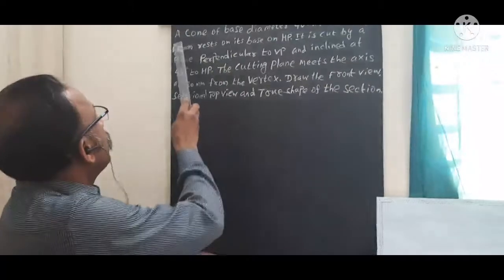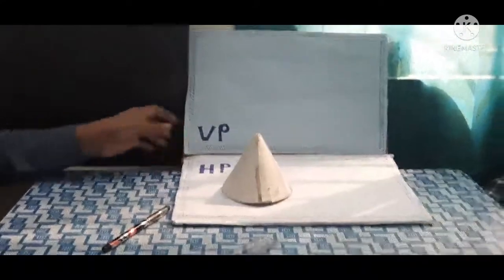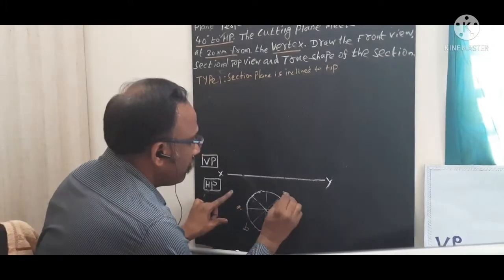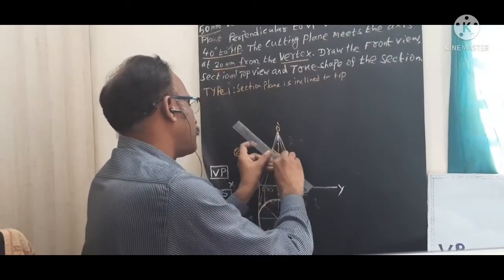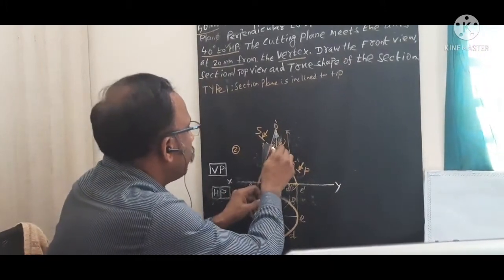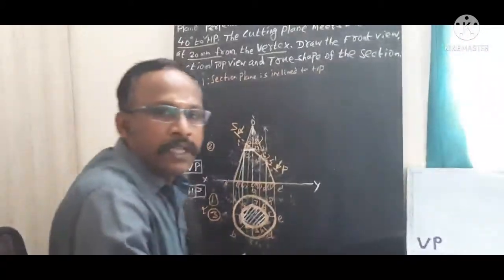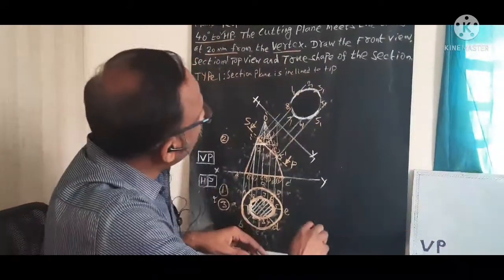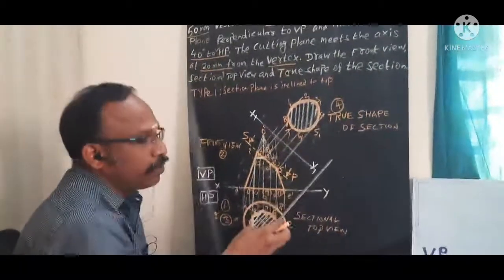Solving of TYPE 1 Problem in Projection of Sectioned Cone when the Section Plane inclined to HP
This video  explains the steps in solving of TYPE 1 Problem in Projection of Sectioned Cone  when the Section Plane inclined to HP.